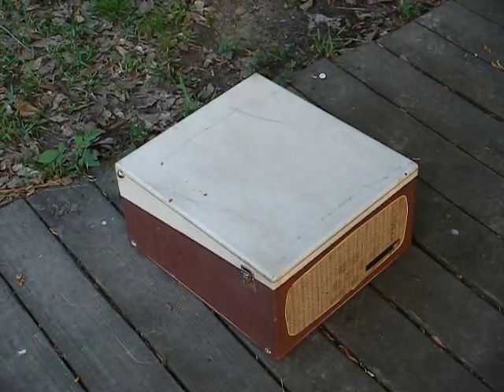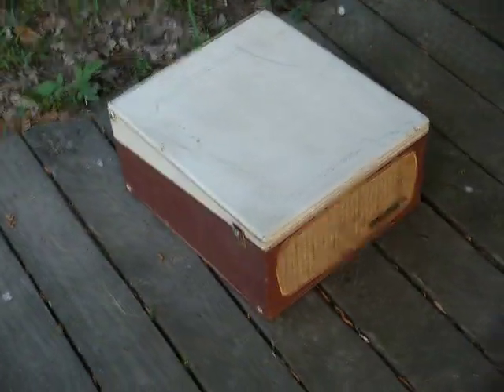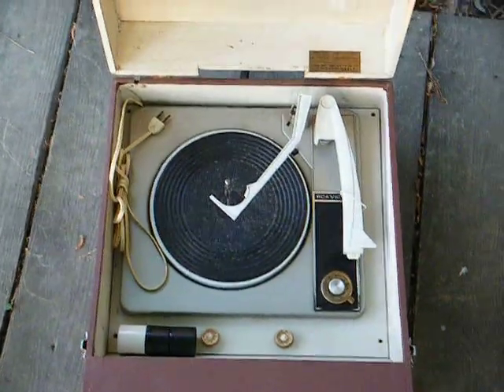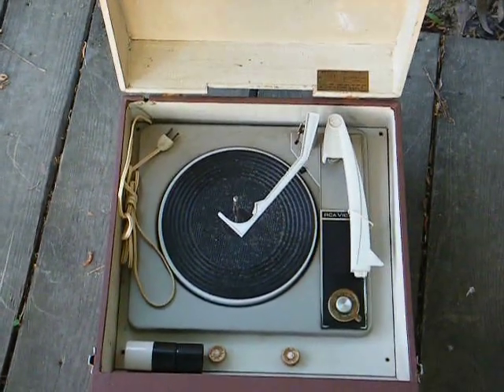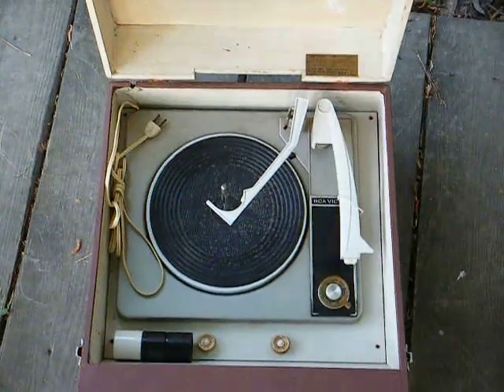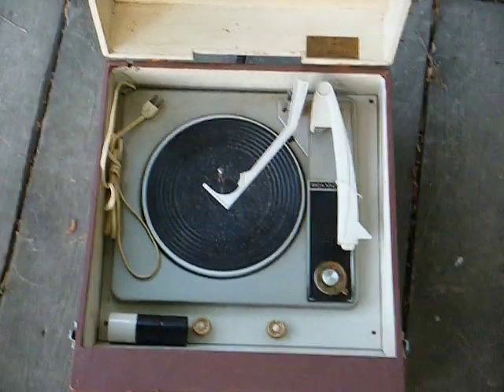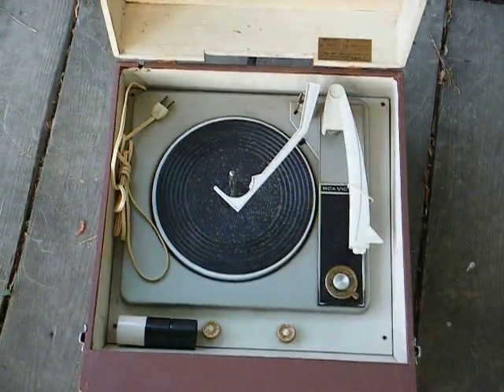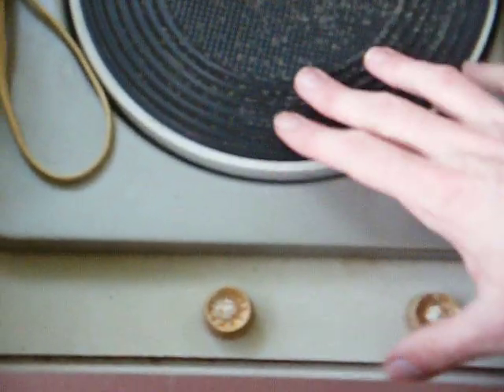1961 RCA Victor portable record player phonograph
Here's an RCA Victor tube-type portable monophonic 4-speed phonograph from 1961.  This was probably RCA's cheapest automatic portable because it only has a single 4" speaker and a two tube (35W4 rectifier and a 50C5 output) driven by a 3-volt crystal cartridge.  I suspect that the original output transformer failed and, as can be seen, some idiot connected the speaker directly to the output tube.

The original crystal cartridges are usually bad by now and new ones are no longer being made.  NOS ones can be found; but, they usually have weak output and/or the suspension is shot.  What I usually do on these models is add an aditional preamp tube (12AV6, 6AV6, etc) and use a current production 1-volt cartridge.  I could use a 1-volt cartridge with the original amp; but, the record player would not get very loud, since the 1-volt cartridge does not have sufficient output to drive the amp.